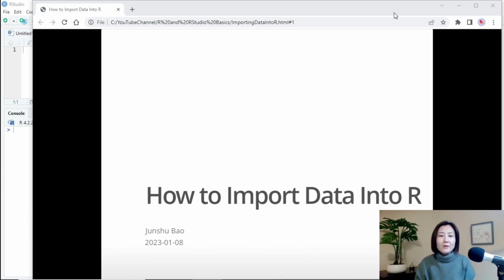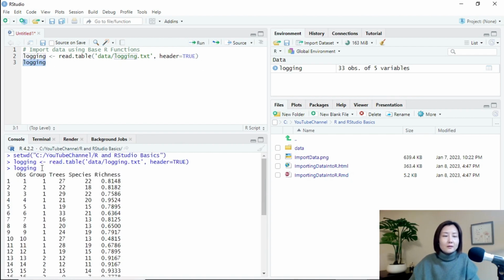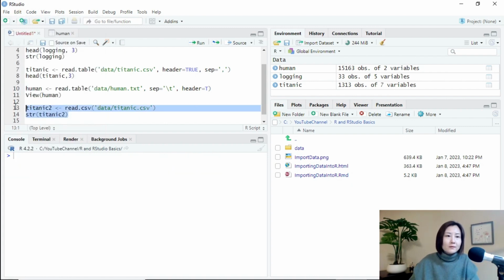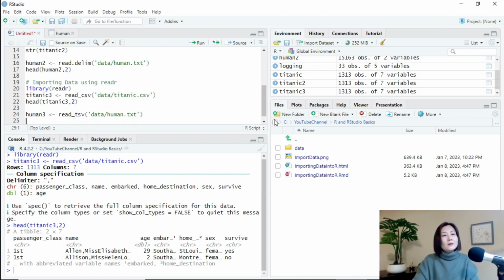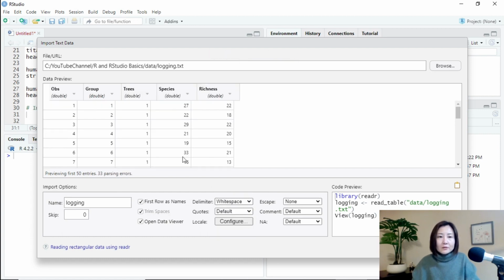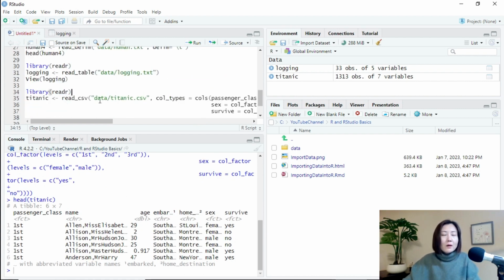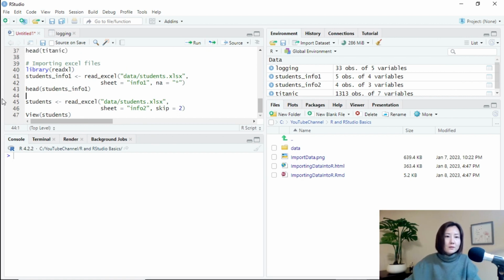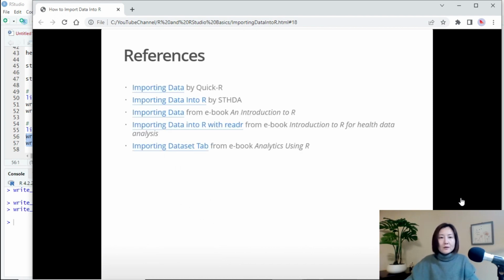How to Import Data into RStudio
In this video, I will discuss how to import different types of data sets into RStudio. Formats include .csv, .txt, and .xlsx. I also briefly talk about how to export data from RStudio.

R functions covered:
Base R: read.table, read.csv, read.csv2, read.delim
In readr: read_csv, read_tsv, read_delim, write_csv, write_excel_csv
In read.xlsx: read_excel
In xlsx: read.xlsx
The "Import Dataset" tab in RStudio

Importing Data from (e-book An Introduction to R)
Importing Data into R with readr (e-book Introduction to R for health data analysis)
Importing Dataset Tab (e-book Analytics Using R)